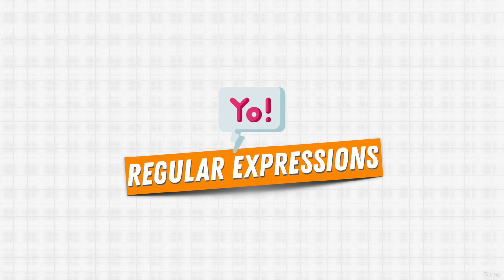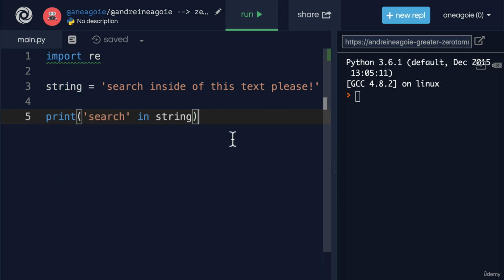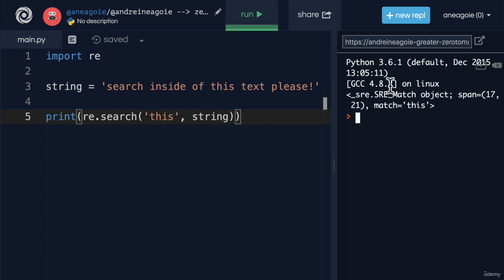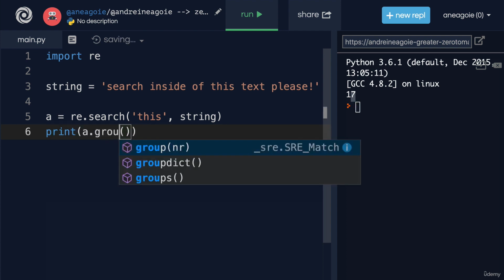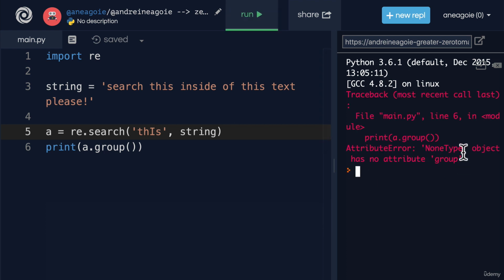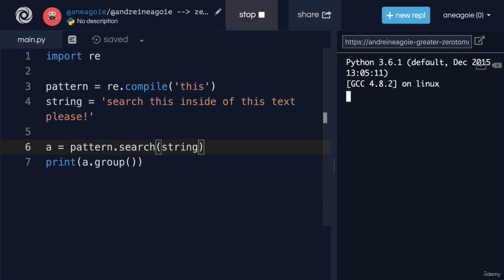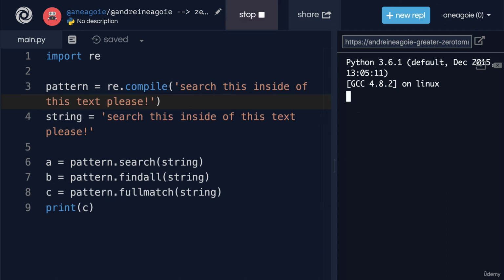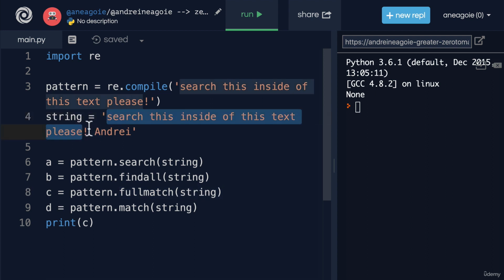Regular Expressions In Python - Python Full Course for Beginners 2023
Packages In Python - Python Full Course for Beginners 2023
python telusko
python basics
python apni kaksha